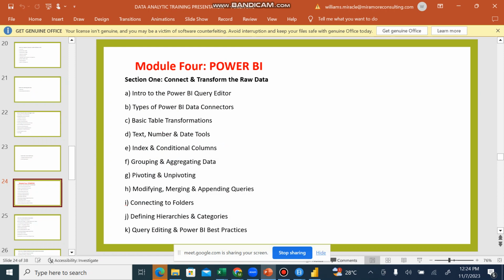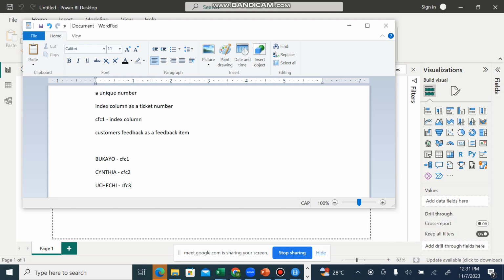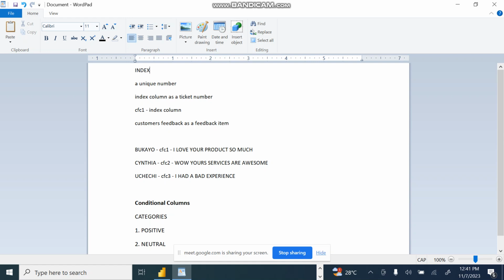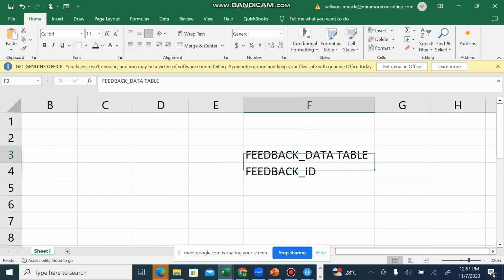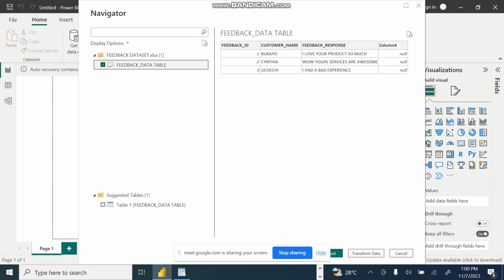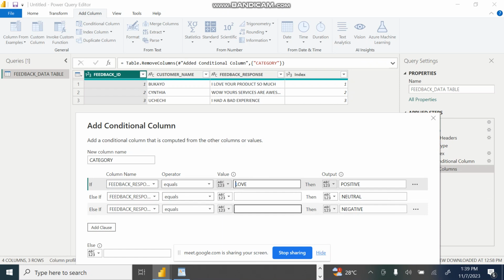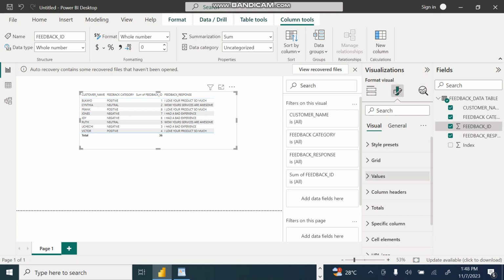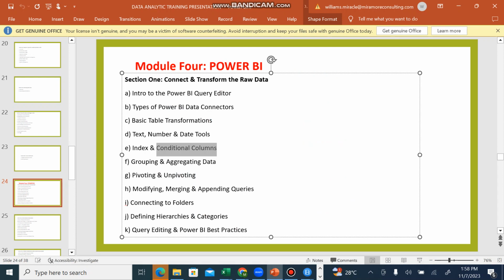Power bi's Secret - Harnessing Index and Conditional Columns for Data Brilliance by Miramore